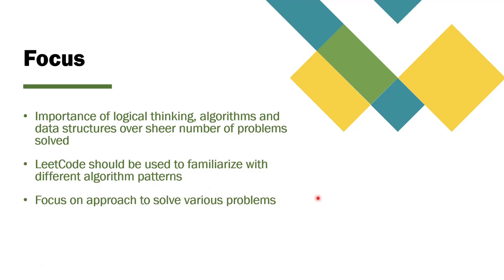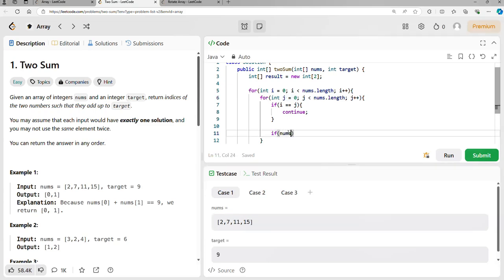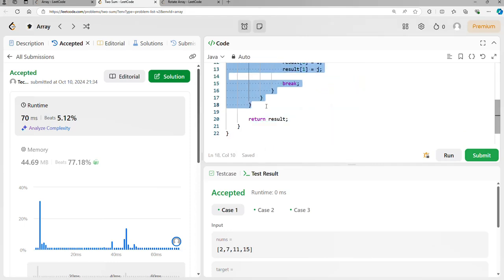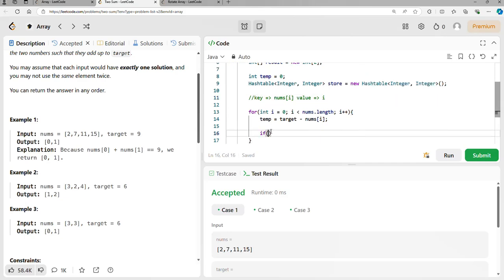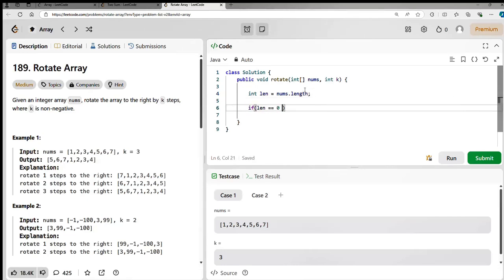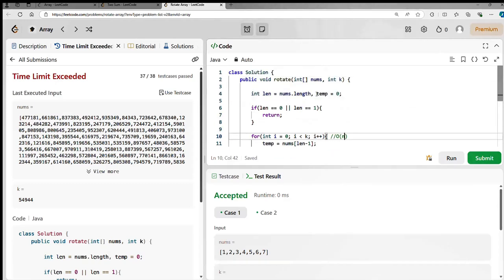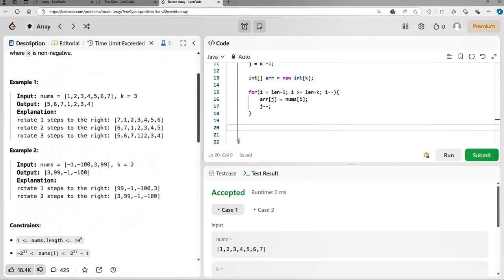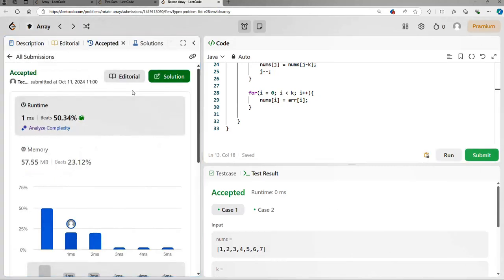LeetCode Arrays: Two Sum & Rotate Array | Course Video #4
I’ll walk you through step-by-step explanations, focusing on key concepts like problem-solving strategies, choosing the right algorithms, and understanding time complexity. Whether you're preparing for coding interviews or improving your algorithmic skills, this video will help you tackle these array challenges with confidence.

Topics Covered:

Two Sum: Explanation and Solution
Rotate Array: Explanation and Solution
Key algorithmic techniques for arrays